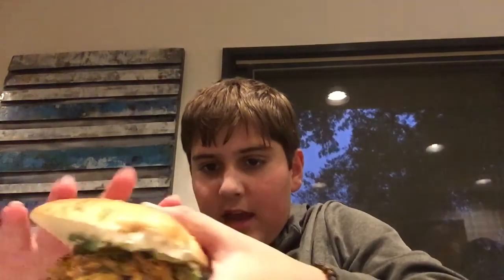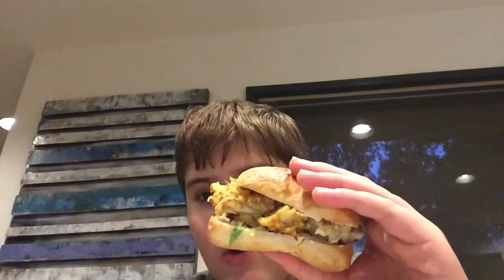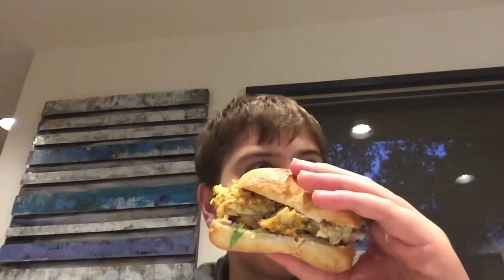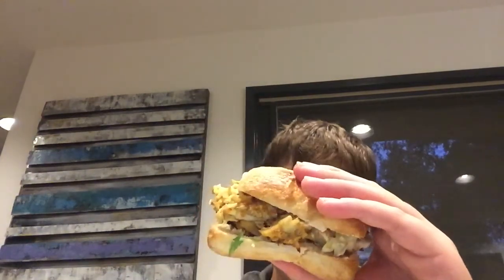Dads Crabcake sandwich review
Yooooooooooooooooooooooooooooooooooooooooooooooooooooooooooooooooooooooooooooooooooooooooooooooooooooooooooooooooooooooooooooooooooooooooo